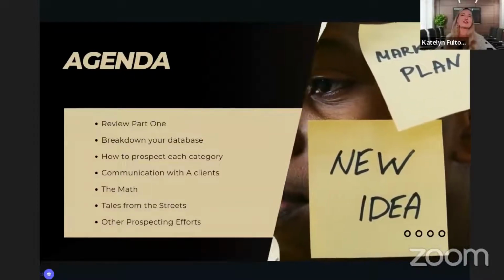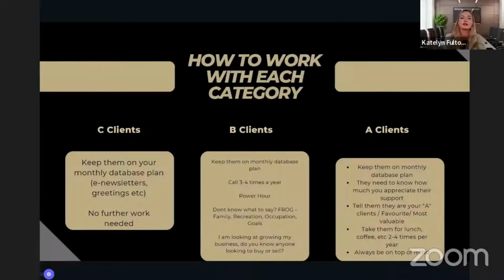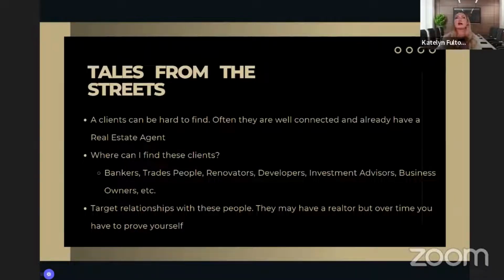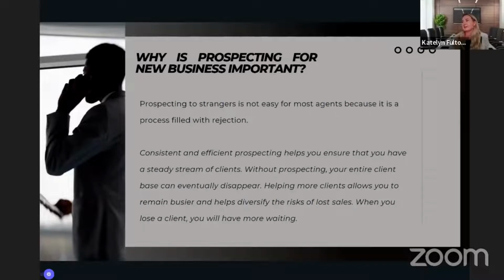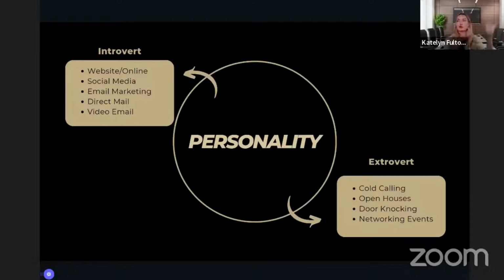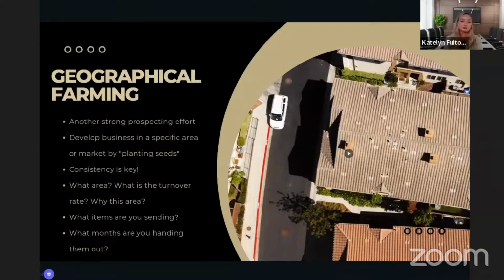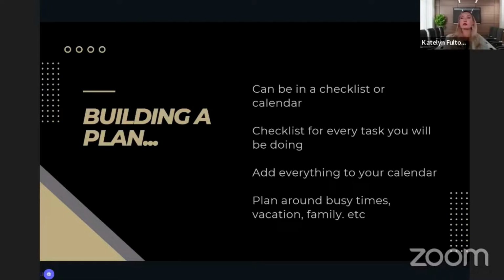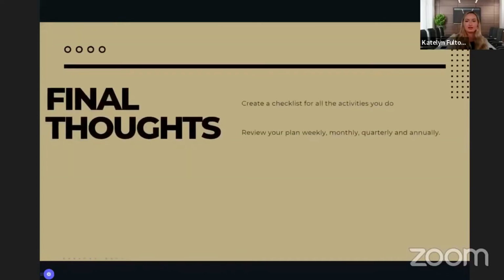How to make $290,000 from your database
How to make $290,000 from your A Clients in your Database

In part 2 we will go over:

- How to categorize your A/B/C Clients
- How to reward your A Clients and get more referrals
- Creating a plan
- How to prospect to the other 20% of your business with people you DONT know and the two top pillars to focus on.
- Introvert vs Extrovert ways to prospect
- Creating a system and time blocking for your Power Hour

Join our brokerage and get free one-on-one coaching.

Book a meeting with Katelyn Fulton:

Century 21 Percy Fulton
percyfulton.c21.ca/careers

Toronto and Durham Region